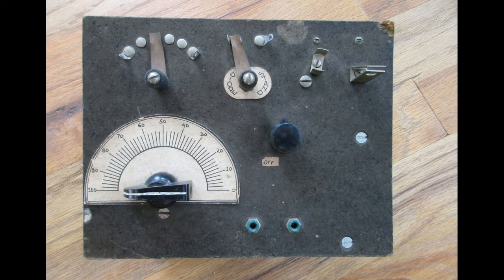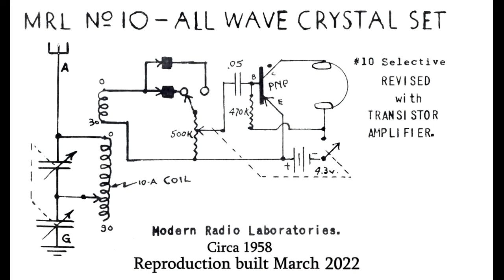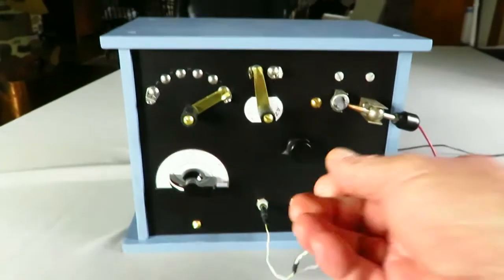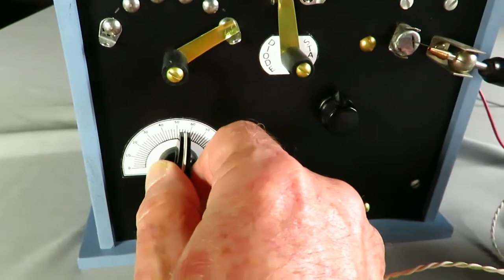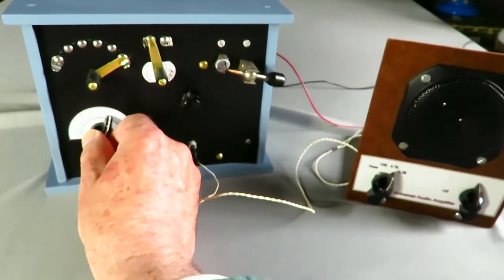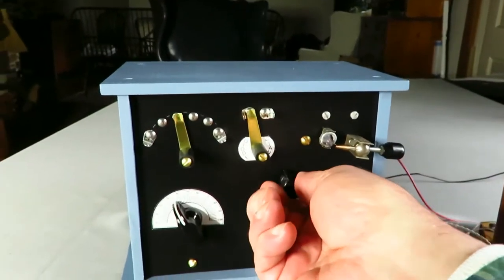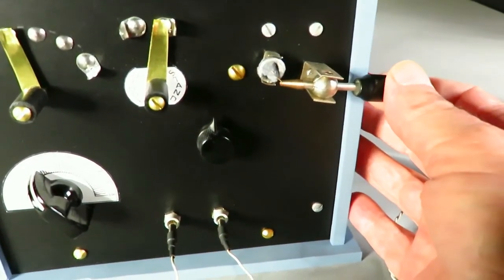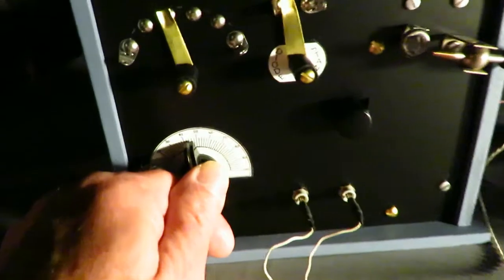A Modern Radio Laboratories® No.10 All Wave Amplified Crystal Set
Recreation of the MRL No.10 crystal set. This radio was sold as a kit from 1957 till 1987.